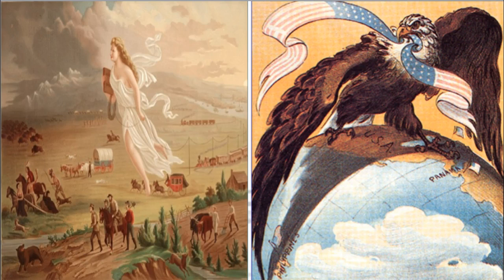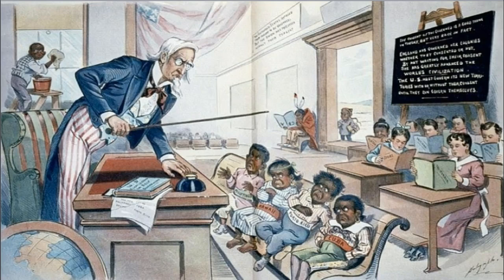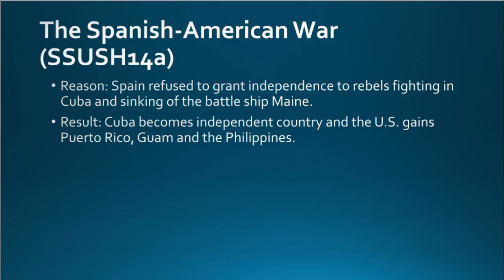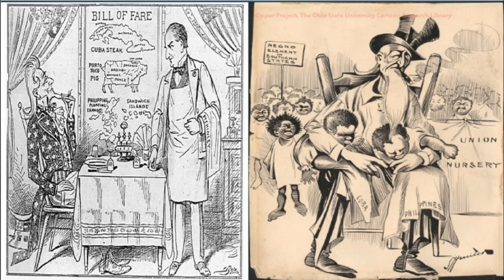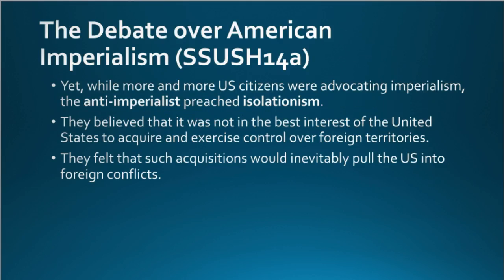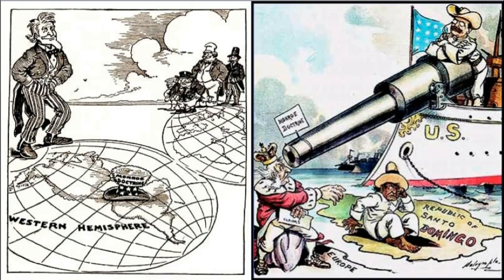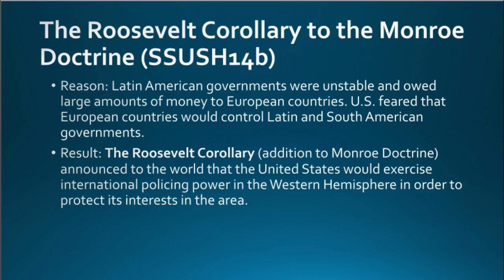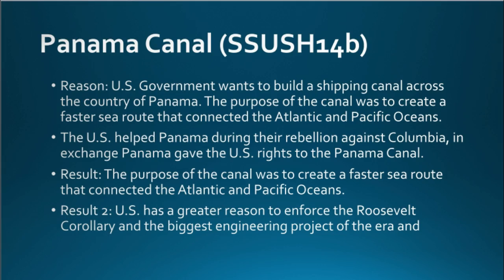Georgia GSE U.S. History Standard 14